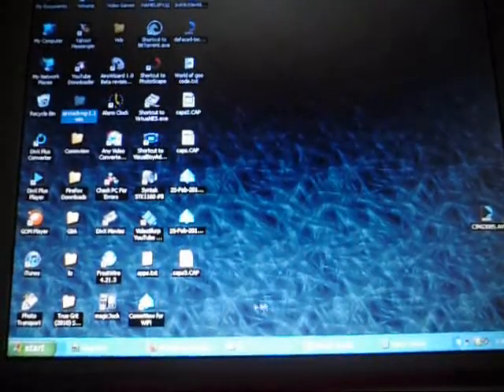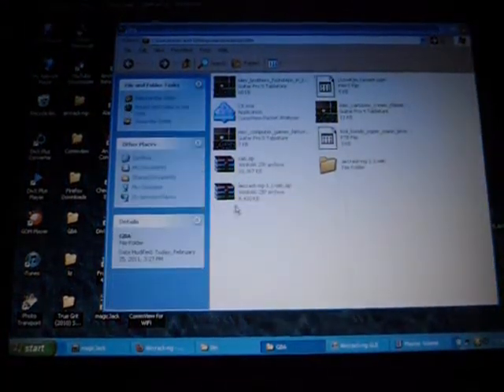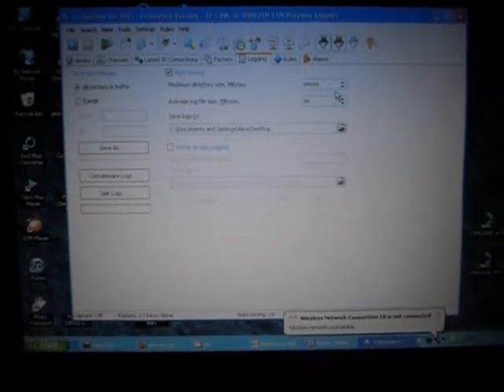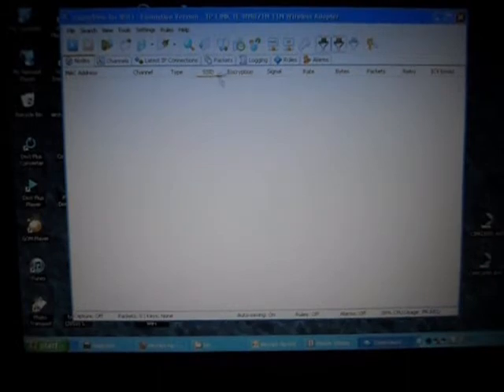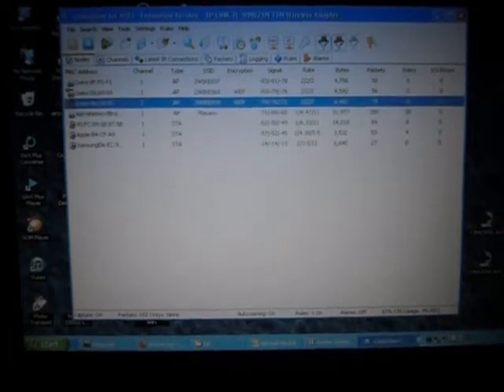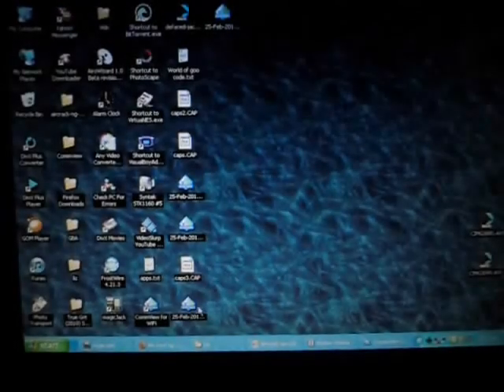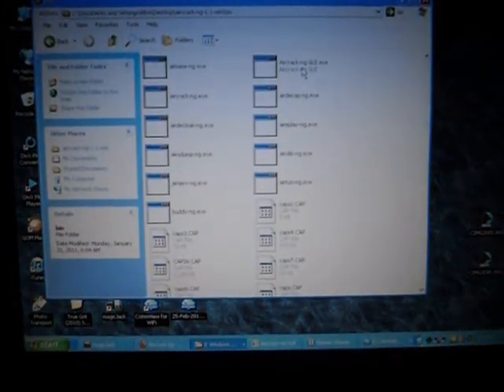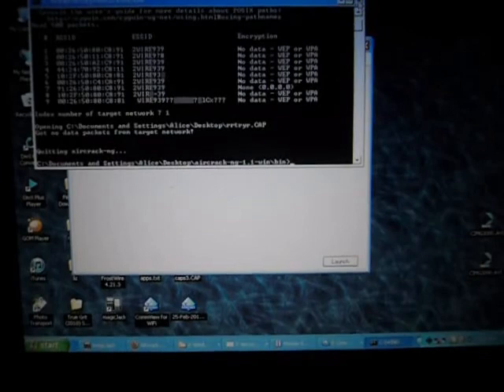Tutorial 2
The 2 main programs used to hack wep signals are Commview for wifi 6.3. and Aircrack.

A trial version for  Commview for wifi 6.3 can be downloaded from tamos.com . The trial works just fine for what we need it for. and if you ever need to crack another signal and the trial is over,you can un install commview and re-install it again. and it will work fine.

Commview works by capturing packet information from wifi signals. After you have gotten enough packets you will run them through aircrack.  Aircrack will find the WEP password key for you...it's that simple.

Remember you need a compatible wireless card to use with commview. I purchased a TP LINK WN821N for $20 on ebay. As far as I know,it's the cheapest  of all the compatible cards. and in the end it was worth the $20

Here you can look at all the compatible wireless cards and also download commview.

Most people should have Winzip or Wirar already installed. But if you don't here is the link too scroll down and click download.